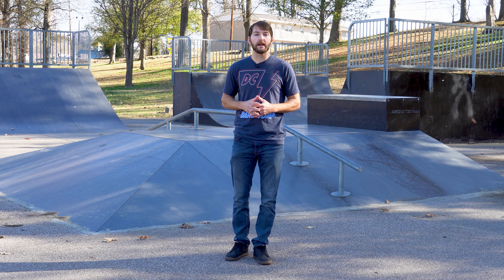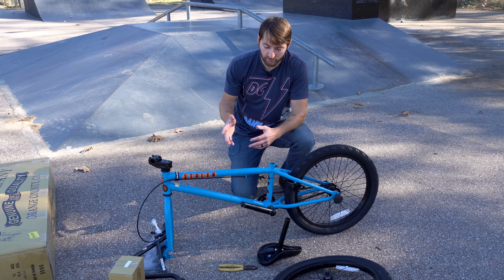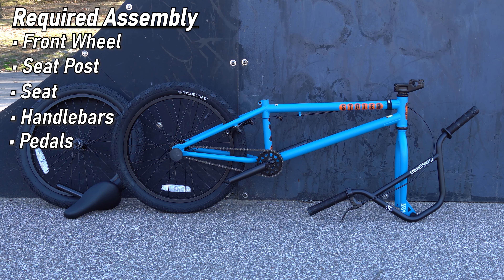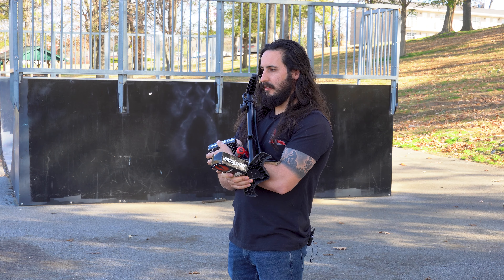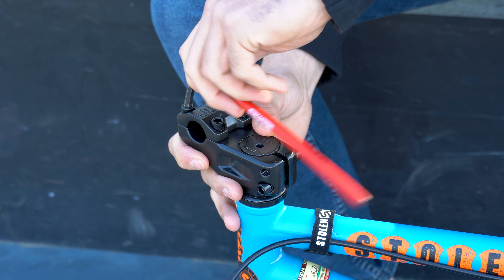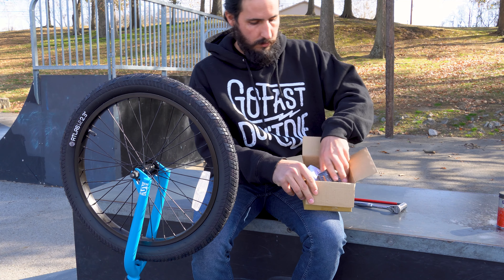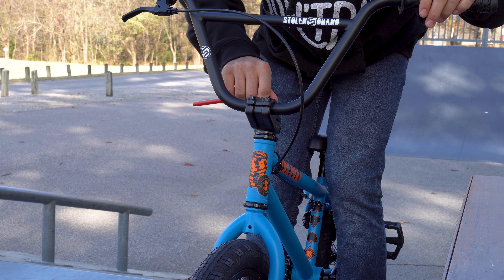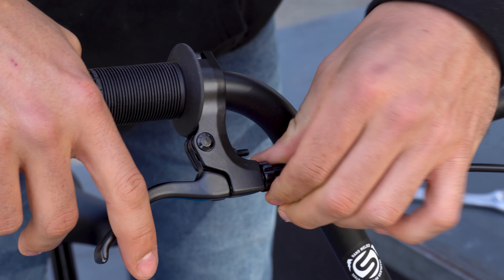How-To Build A Complete BMX Bike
The boys at Dan's Comp give you step-by-step instructions on how to build your new complete bike. With a few simple hand tools and basic mechanical knowledge, you can build your new BMX right at home or even at the skatepark. From freestyle bikes to race bikes, this video will guide you through the process.

For additional information we have several part specific videos that may help you further:

Mike - @Mikey_Likes_Bikes
Austin - @Austinzentmyer